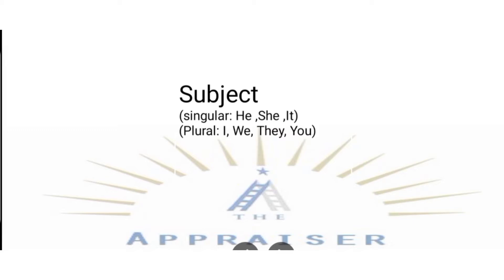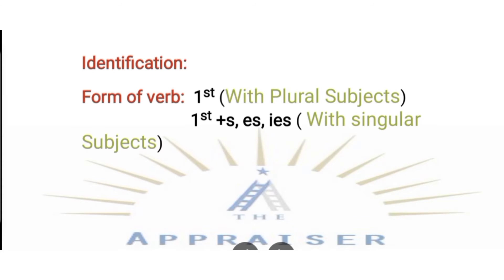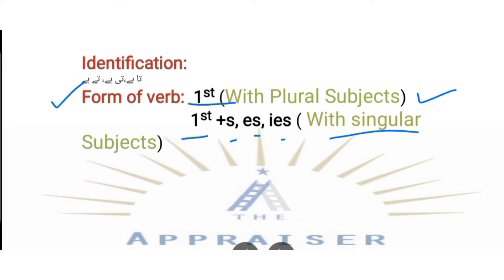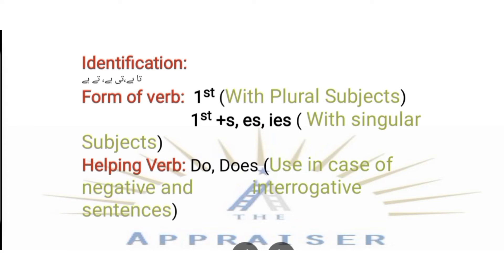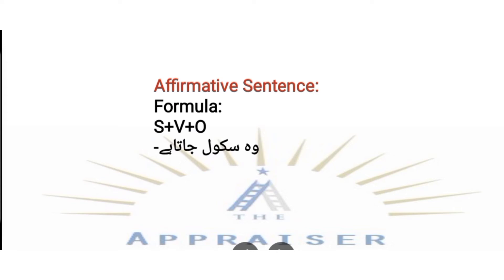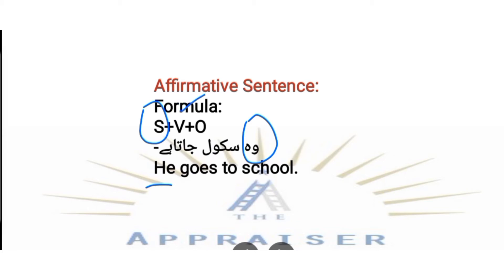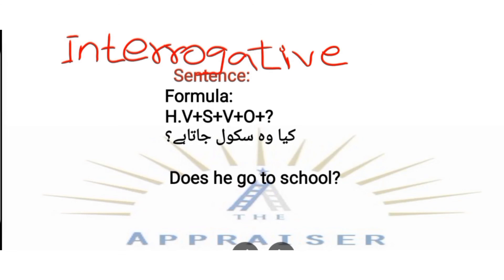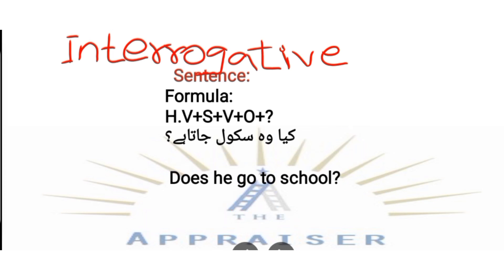Present Indefinite Tense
Identification
Form of verb
Helping verb
Positive or affirmative sentence
Negative sentence
Interrogative sentence
The Appraiser English Educational Accademy
English Grammar
Learn easy English with The Appraiser English Educational Accademy